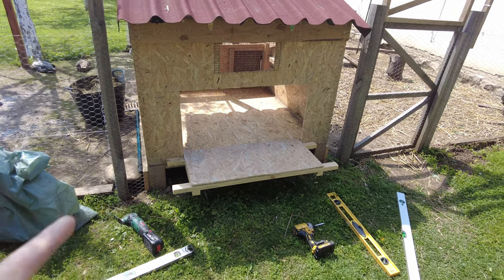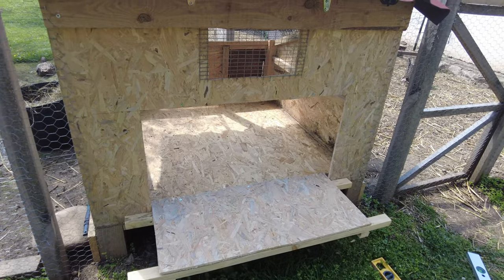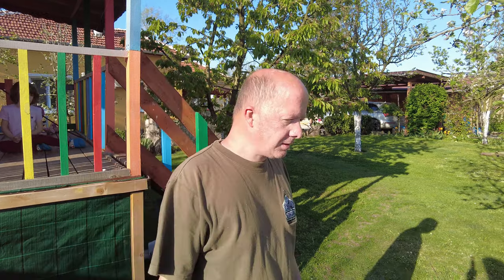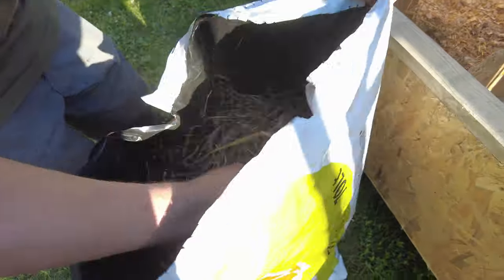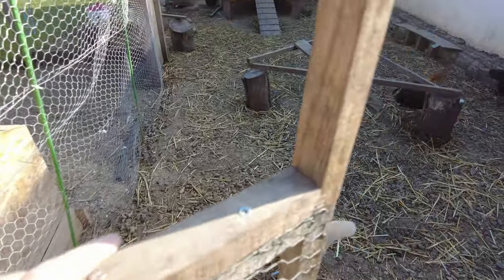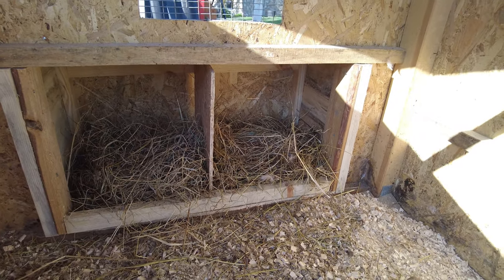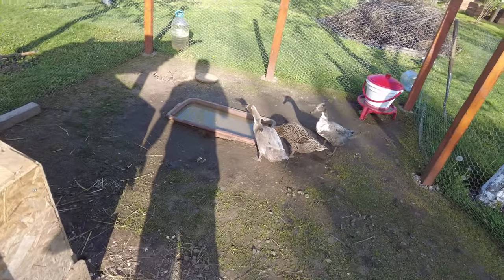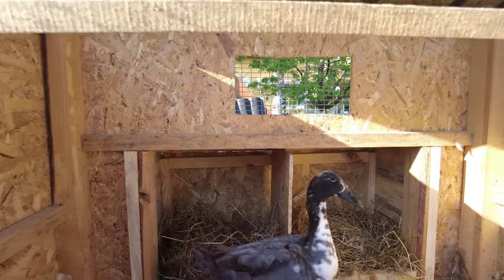HOW TO MAKE A DUCK NEST BOX | CONSTRUCTION!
Hey Guys!!
In this video, I will show you how I make my own designed duck nest box extension.
Initially the small coop that the ducks are currently in, was being used as a make shift nursery for the chickens when they were babies.. So when we got our ducks it was perfect for them! We soon found as the ducks can't roost like chickens they were laying there eggs on the mucky straw/sawdust. That is why I decided to build an extension for a proper nest box, so the girls can be happy when they lay their eggs. Plus the eggs don't get all mucky.

Scotsman In Bulgaria!